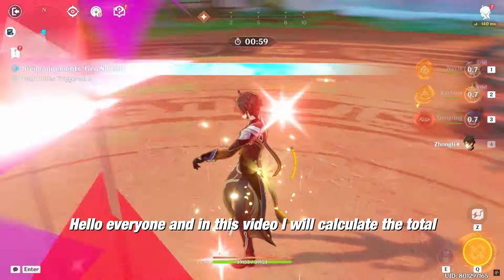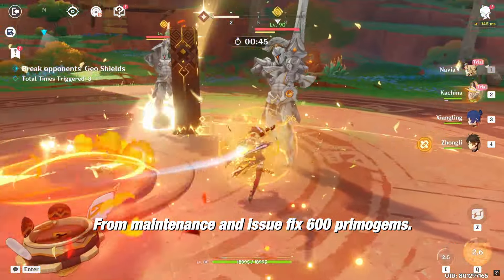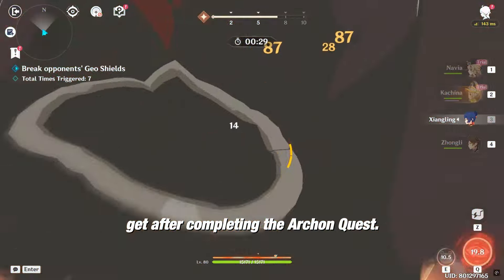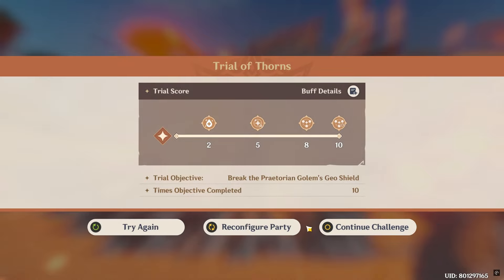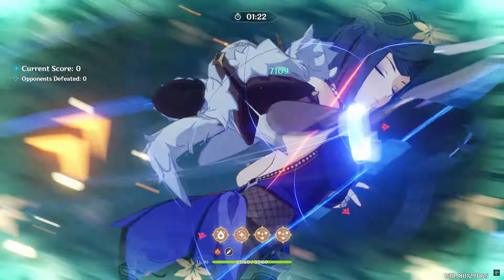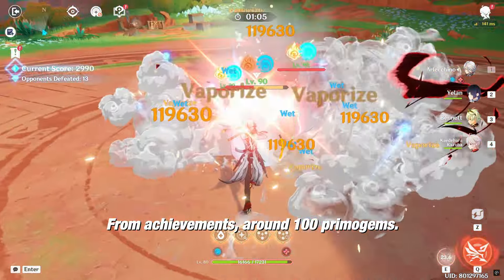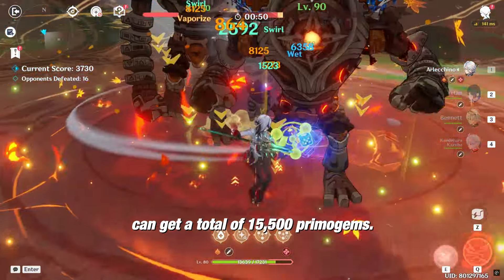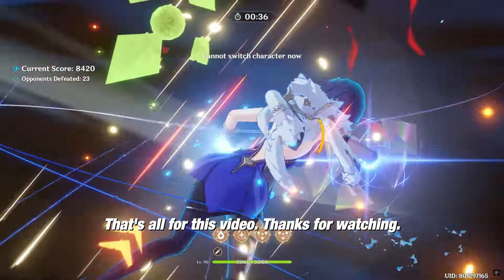Massive Primogems Savings in Version 5.1! Genshin Impact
This video calculates total primogems you can save in Genshin Impact patch 5.1 for Xilonen, Nahida, Hu tao or future characters like Mavuika.
This video gives you an estimate on how many primogems you can save so that you can plan your pulls accordingly!